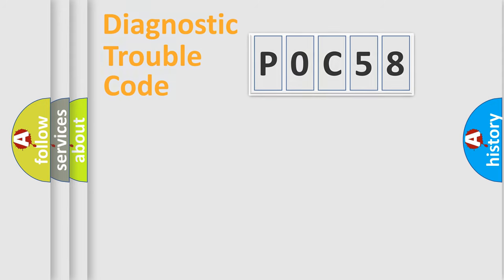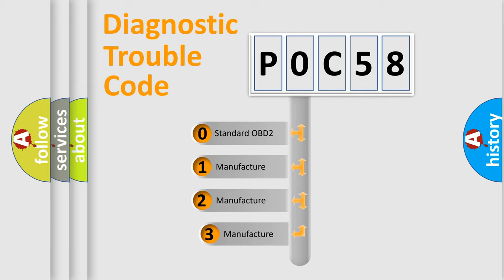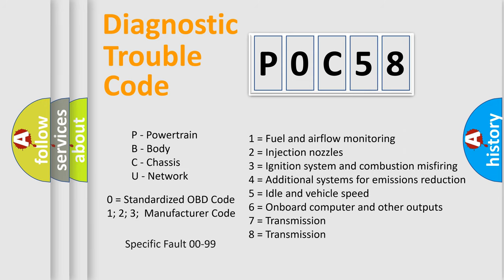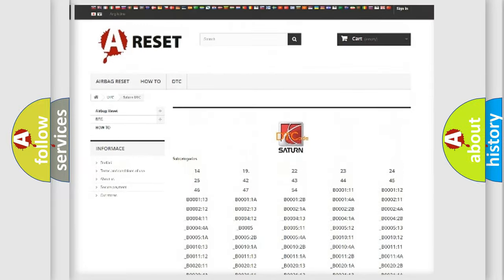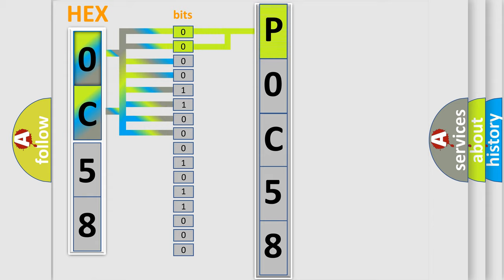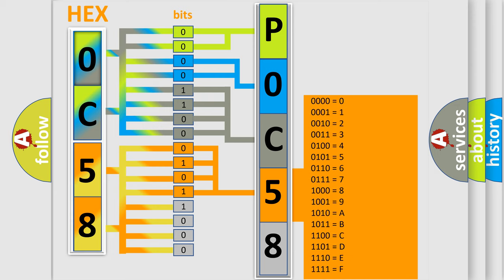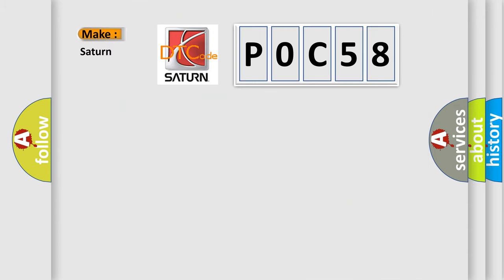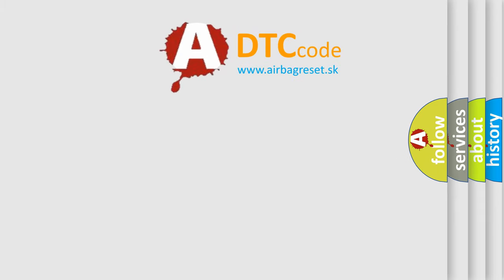DTC Saturn P0C58 Short Explanation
Contents:
0:21 Basic DTC analysis according to OBD2 protocol standard.
1:48 Insight into programming
2:58 A diagnostically understandable description of the Diagnostic Trouble Code
3:05 Basic error definition

Make:
Saturn
Code:
P0C58
Definition:
Right Head Lamp(Low Beam) Circuit Open
Cause:
Open in power circuitLight bulb failure